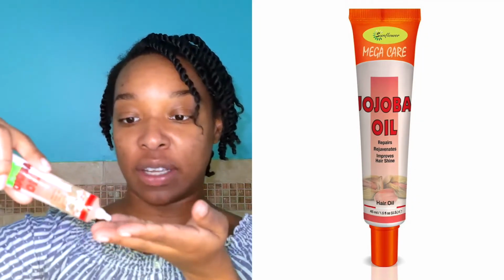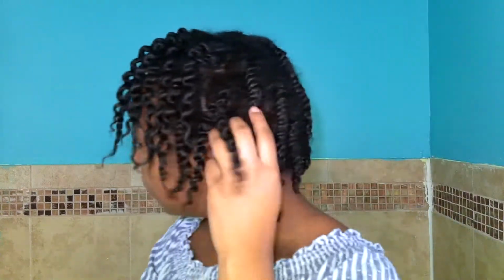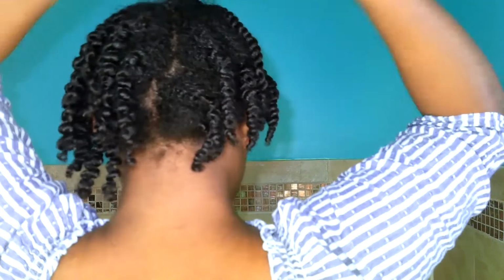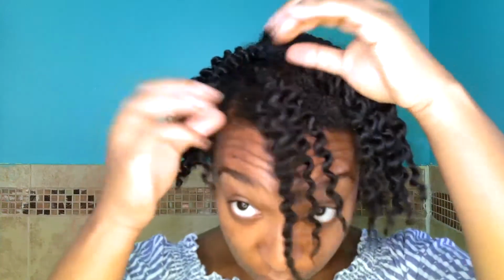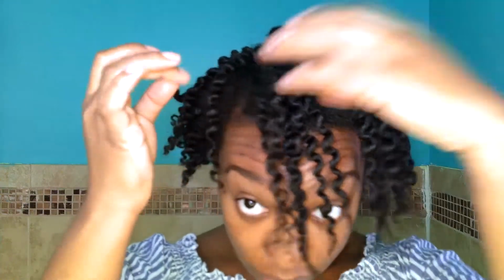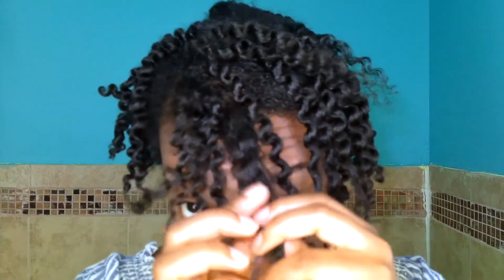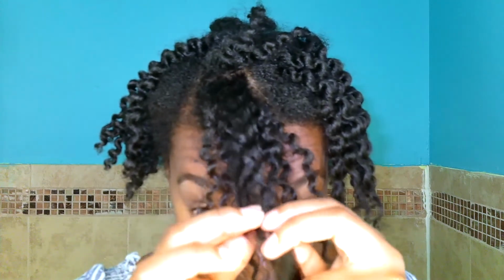Natural Hair Twist Out Method | How-To Tutorial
Hello Beauties!

Today I’m going to show you how to do a twist-out on natural 4c hair. I will also be styling my hair after into a pineapple hairstyle. This is my go-to hairstyle for a quick and simple style thats cute and easy to maintain. Hope you enjoy this natural hair tutorial.

Here are the curly hair products used in this video.
Mega Care Avocado Oil

RAREBEAUTY believes that rare is beautiful. We are passionate artists whose love for what we do brought us together to share with you our art. That’s everything from beauty to finances, fitness to relationships, personal goals to contributions to the larger community and all the rest. It’s Rare. It’s Beautiful. It’s Art. Our mission is to create a beauty revolution!

Let us know what you would like us to share with you in future videos ♡

Yours Truly,

Jen & Yve ♡